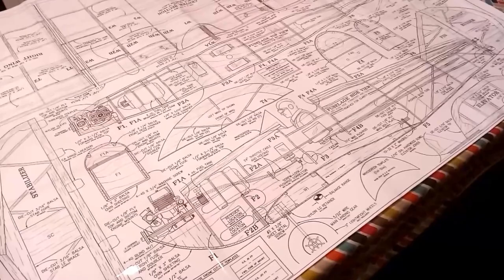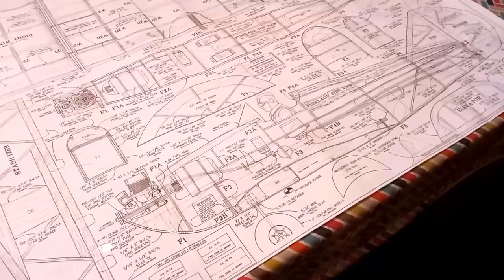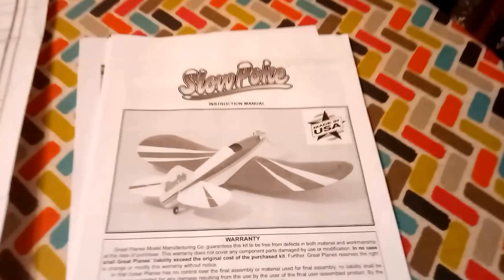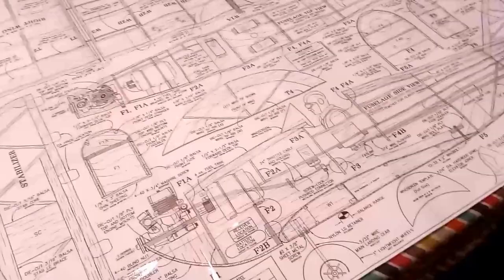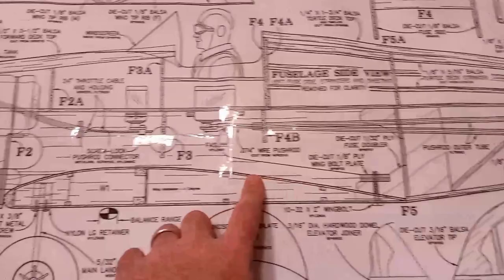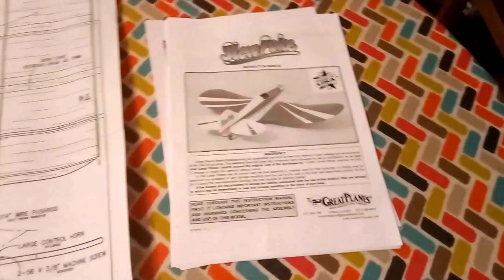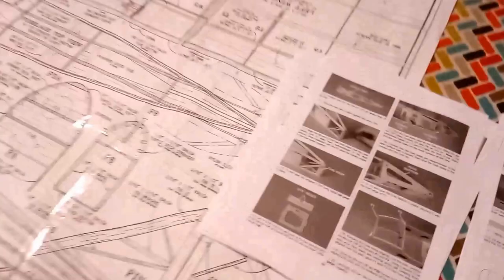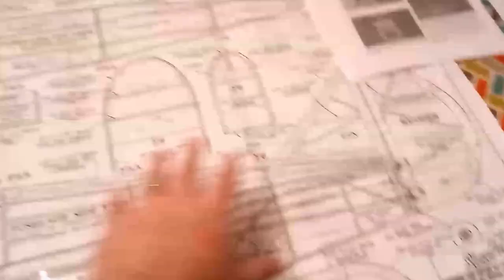Vid 1 - Building Slow Poke RC plane from plans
Video #1: Introduction to Great Plane's Slow Poke plan and instructions.